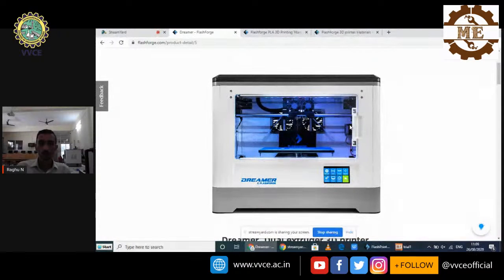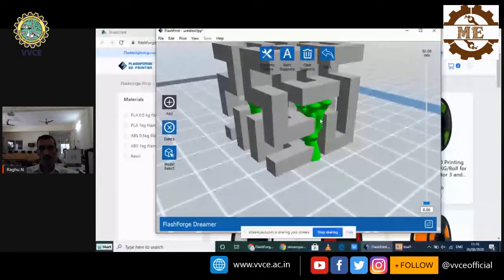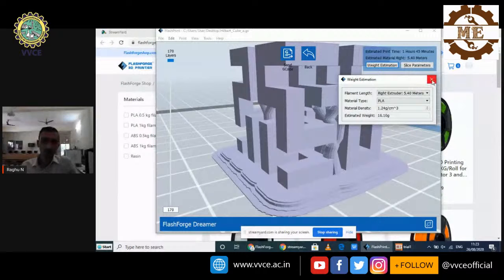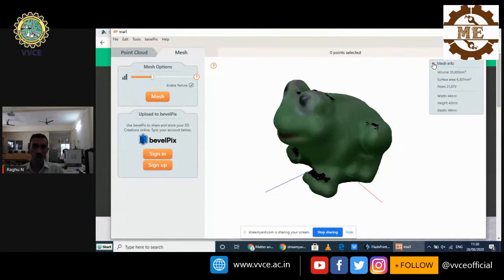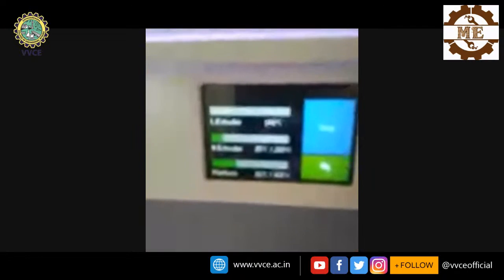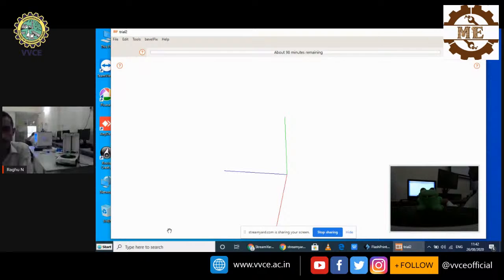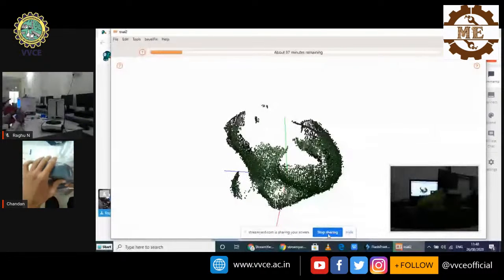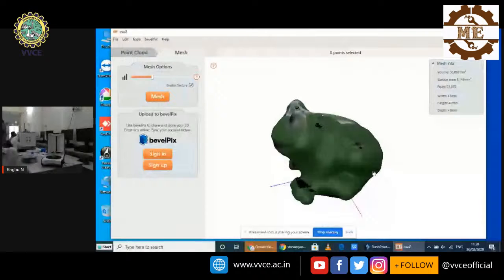Rapid Prototyping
Resource Person: Prof. Chandan V
Date: 26th August 2020
Time: 11 AM